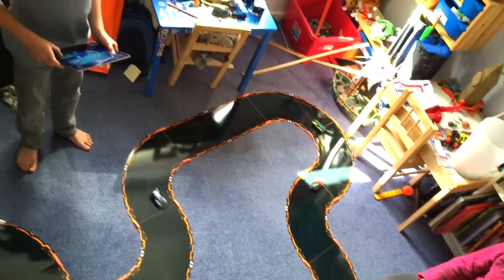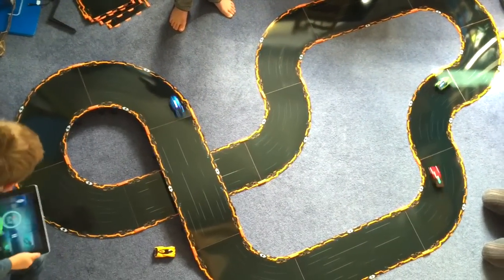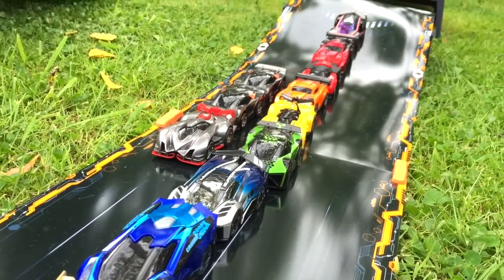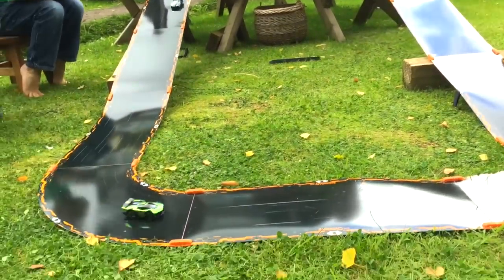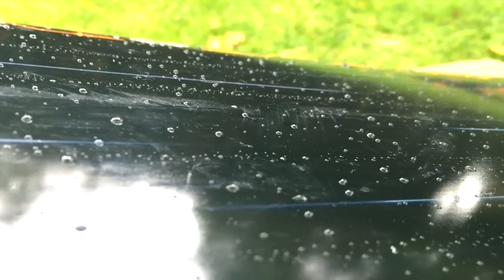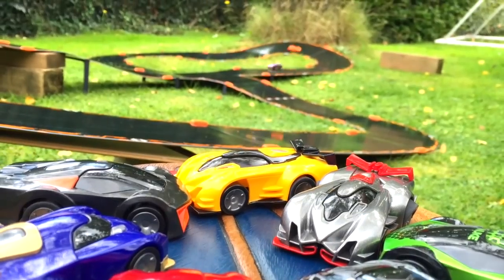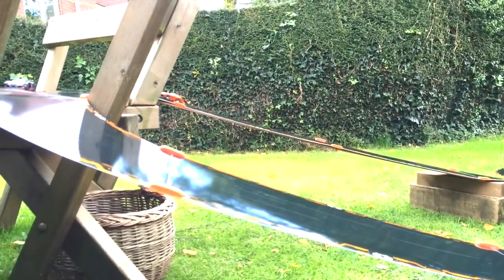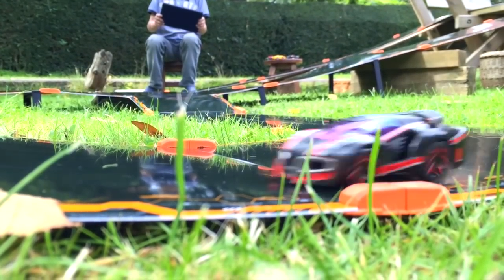Anki Overdrive - Track Tips: Day, Night, Wet and Garden Tracks [Day 1]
Different tracks you can try out with Anki Overdrive. Inside, Outside, Daytime, Nighttime we've got a load of ideas on how to take your set-up to the max.